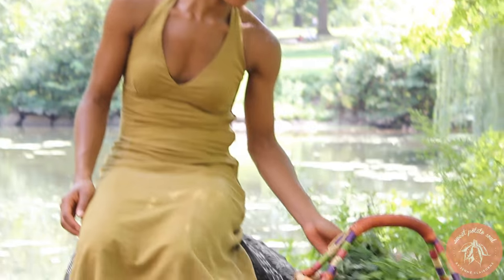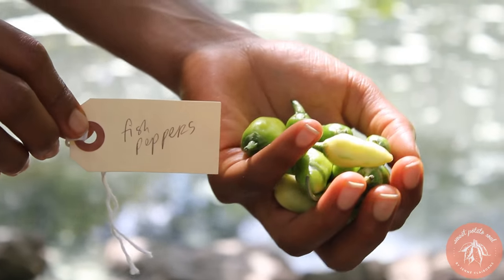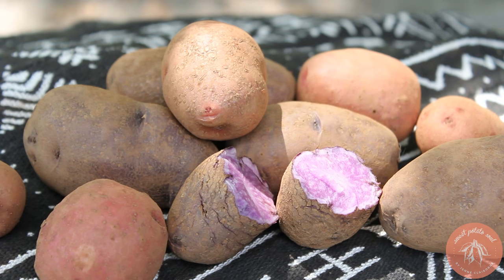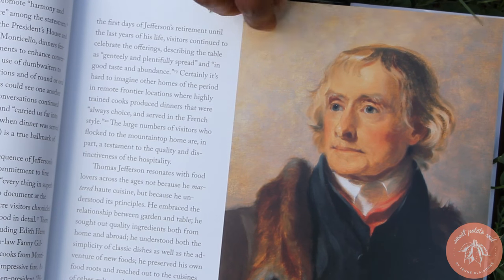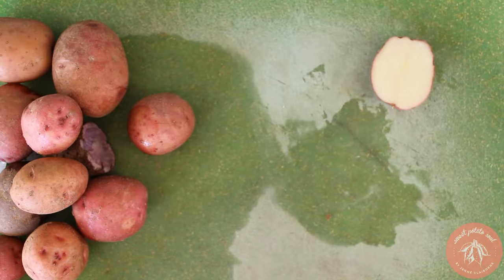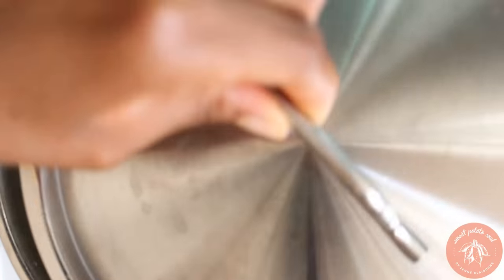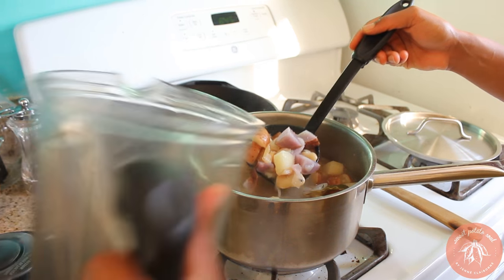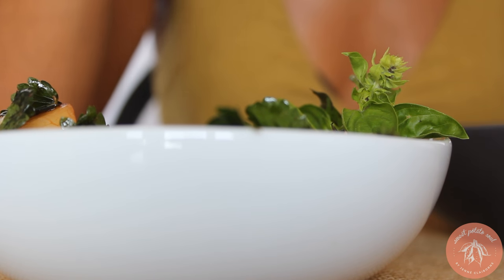Cooking from the President's Garden!! | Peach Panzanella & Potato Bisque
Thank you to Thomas Jefferson's Monticello for sending me this glorious box of produce from the estate garden, and for sponsoring this video! 🍑 GET THE FULL RECIPE & see more photos
Check out the Annual Heritage Harvest Festival at Monticello on Sep 10th.

The event will feature workshops, cooking demos, gardening classes, and so much more.